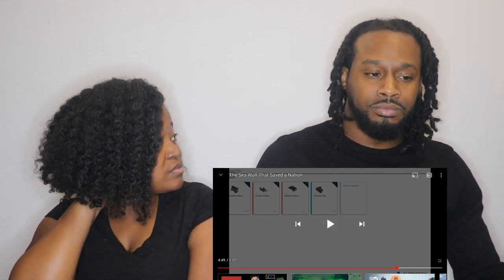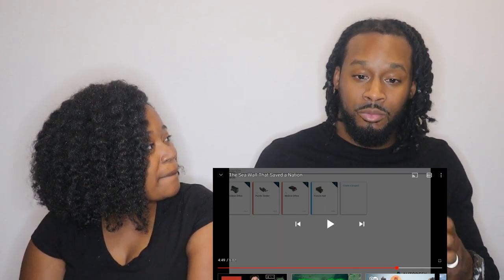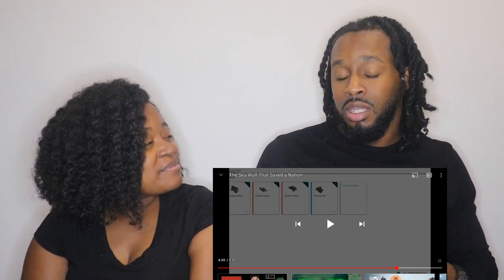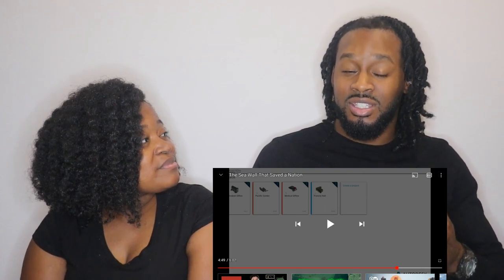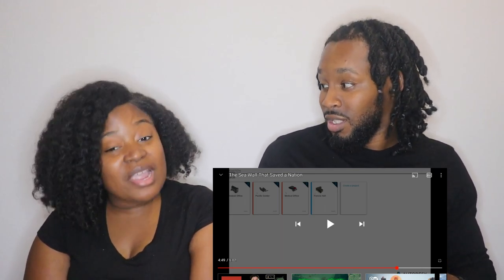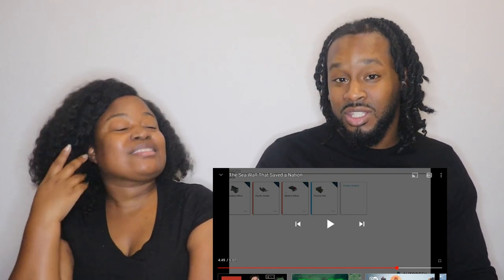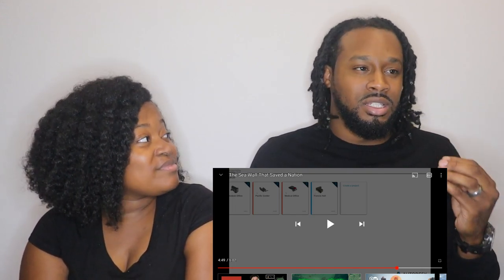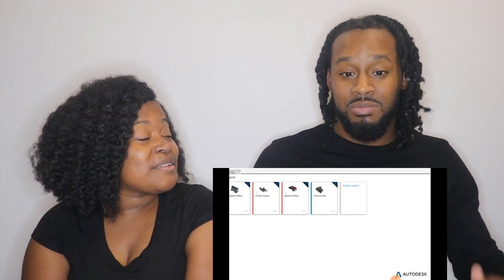THE NETHERLANDS🇳🇱 BUILT THIS?! Americans React" The Sea Wall That Saved a Nation"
THE NETHERLANDS🇳🇱 BUILT THIS WITHOUT TECHNOLOGY?! Americans React" The Sea Wall That Saved a Nation"| The Demouchets REACT

This video is the property of The Demouchet Family. Written approval must be given before reuse of any kind. NO ONE HAS (OR WILL RECEIVE) PERMISSION TO USE IMAGES/VIDEO/AUDIO OF OUR CHILDREN.